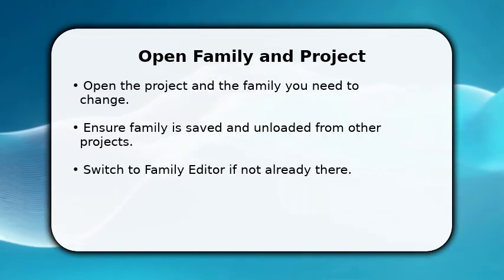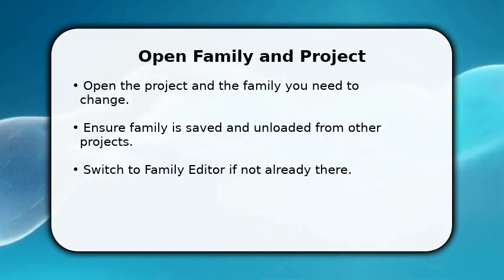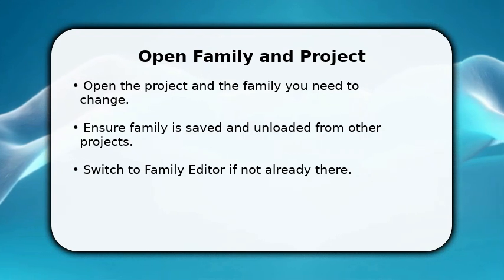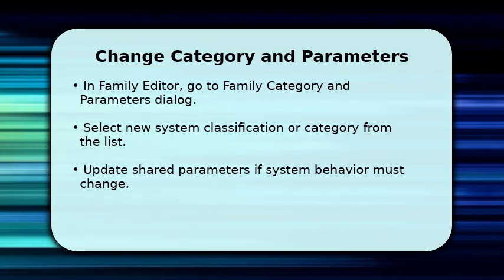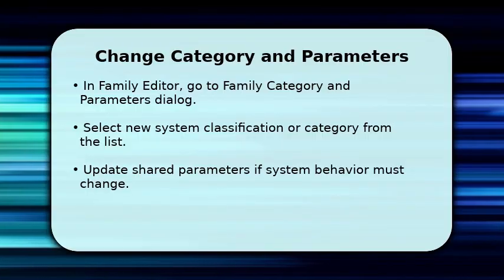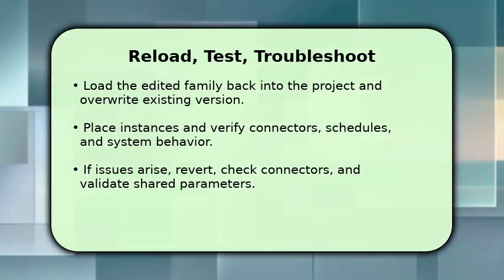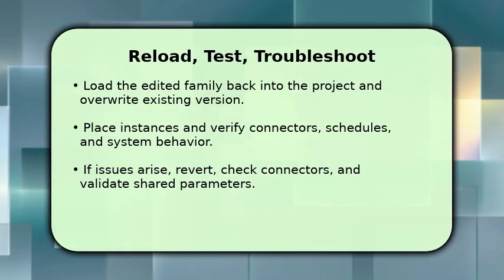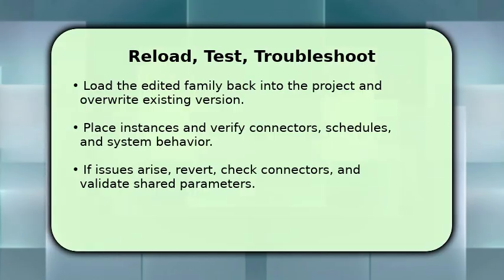How to Change System Classification in Revit - Step by Step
Learn the essential steps to reclassify systems within Autodesk Revit with our comprehensive guide. This video tutorial takes you through each phase, ensuring accurate system changes for your architectural projects.